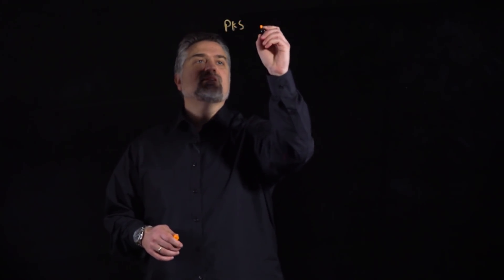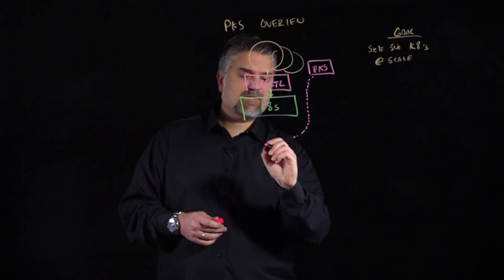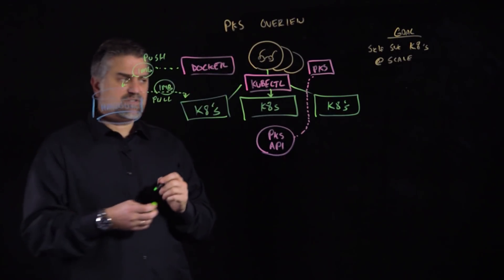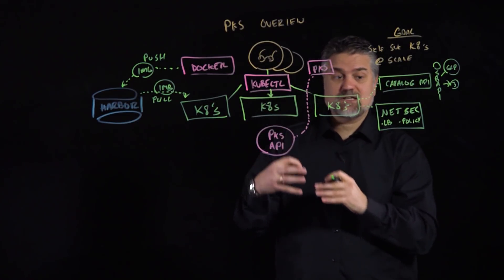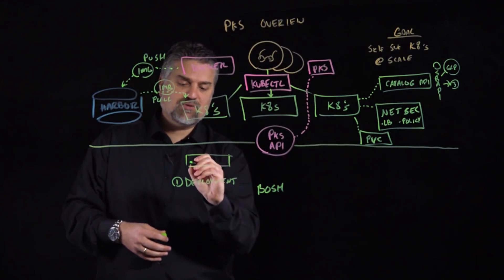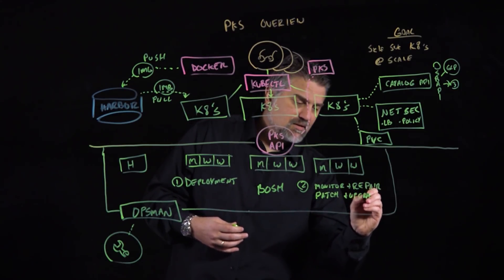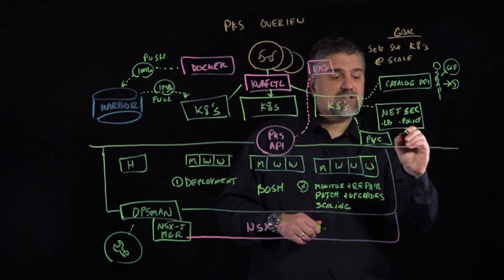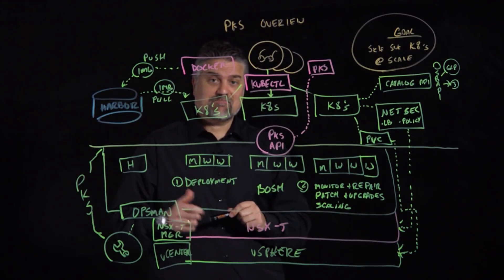VMware Enterprise PKS Overview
VMware Product Manager Merlin Glynn provides an architectural overview of VMware Enterprise PKS.

VMware Enterprise PKS delivers enterprise grade Kubernetes with complete automation, backed by vSphere data center resources as well as public cloud services, to enable modern public cloud application development and delivery in the the Private Cloud.